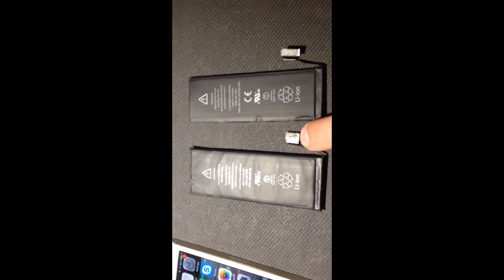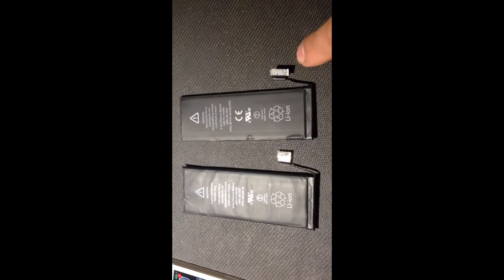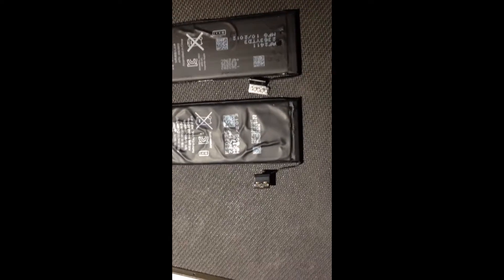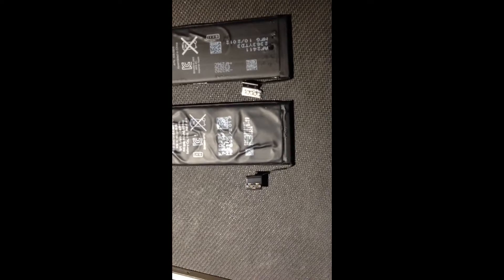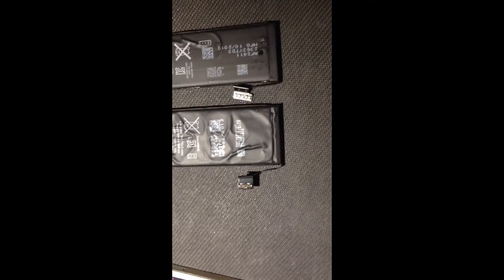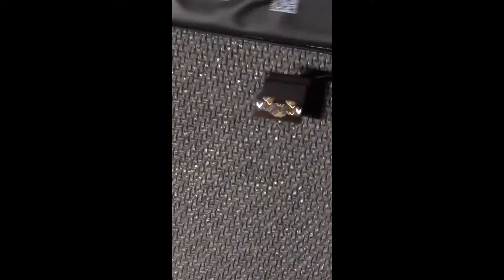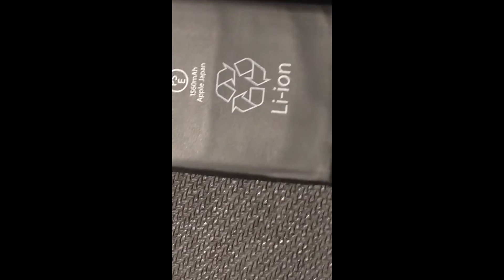Are iPhone 5 and iPhone 5s battery connectors the same?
The batteries for the different iPhones 5 and the 5s